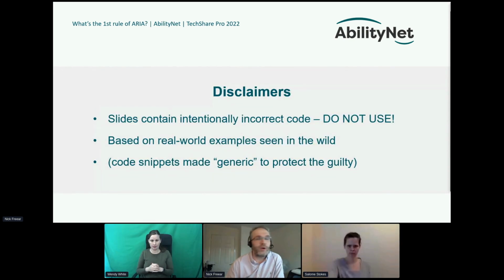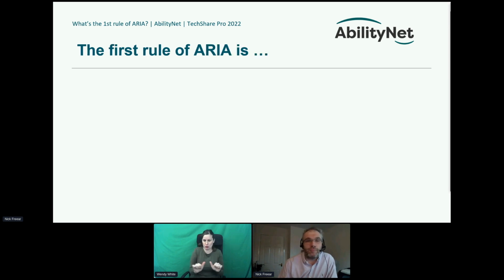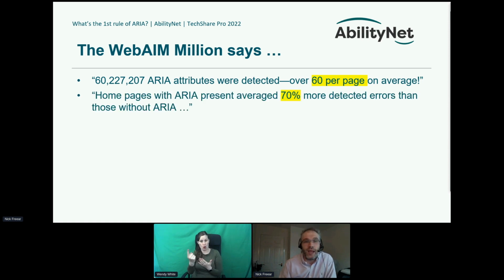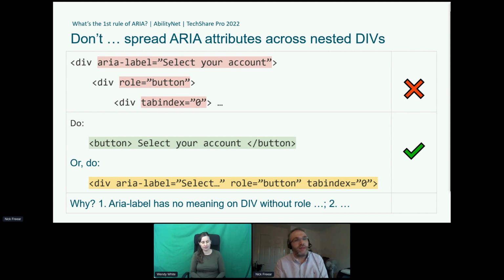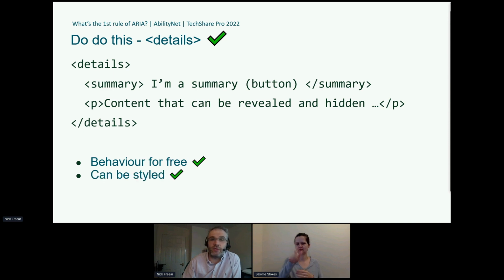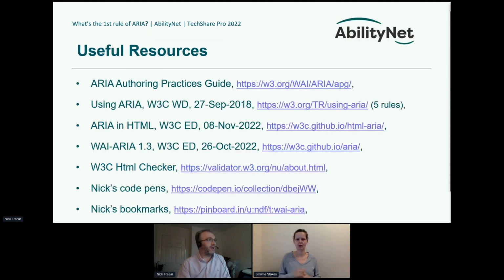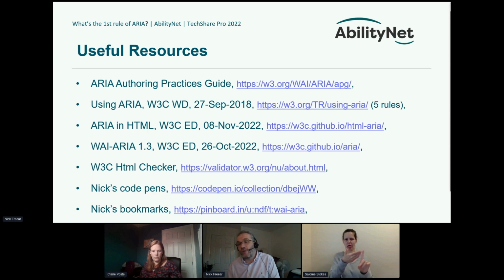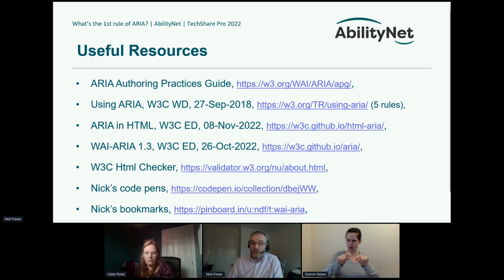What's the first rule of ARIA? - TechShare Pro 2022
With 2,000 registrations and 47 different sessions over three days AND three face-to-face events, AbilityNet's TechShare Pro 2022 was bigger and better than ever. The accessibility and inclusive design conference included a lunch and learn on ARIA accessibility. In the session, AbilityNet's Senior Accessibility Consultant, Nick Freear shares rules on ARIA and how it can effect the accessibility of websites. Nick also explored the good and bad examples of ARIA and delves into some Q&As with Senior Accessibility Consultant, Claire Poste.

There were many highlights at AbilityNet's TechShare Pro 2022. Access all recordings from three days of engaging, interactive sessions, including keynotes, workshops and discussion forums